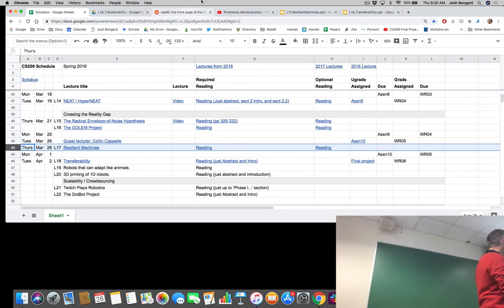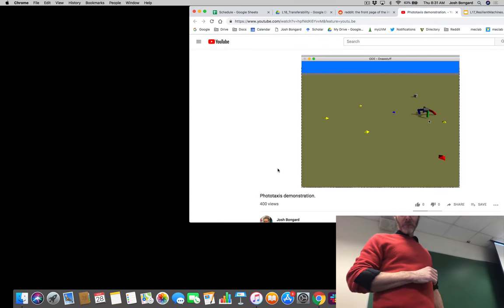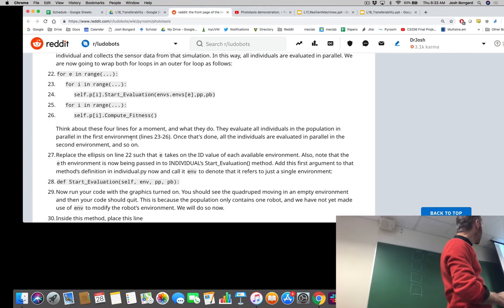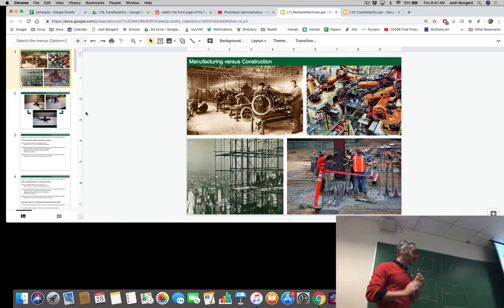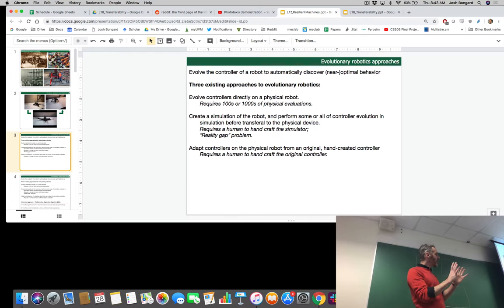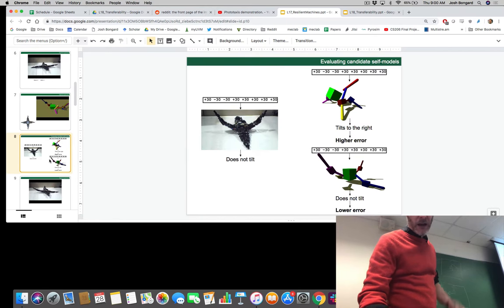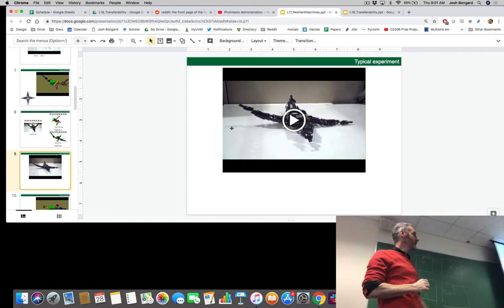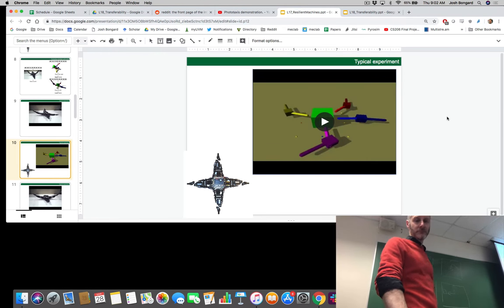Evolutionary robotics lecture 17: The Resilient Machines project. (Mar 28, 2019)